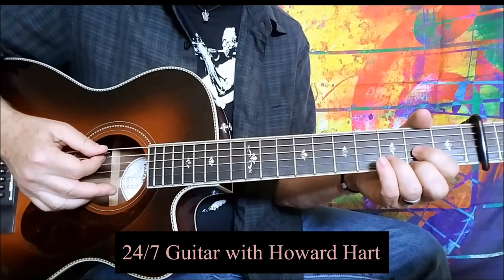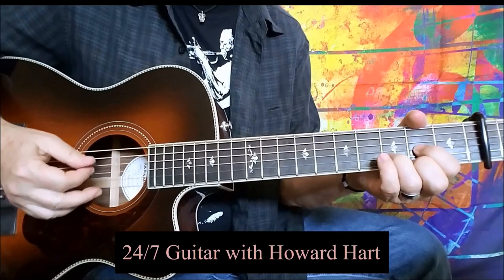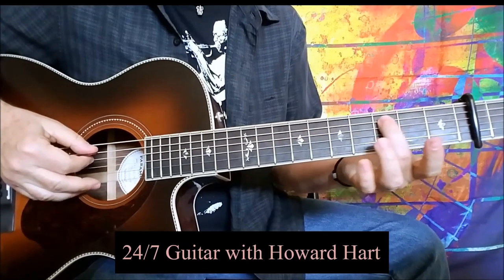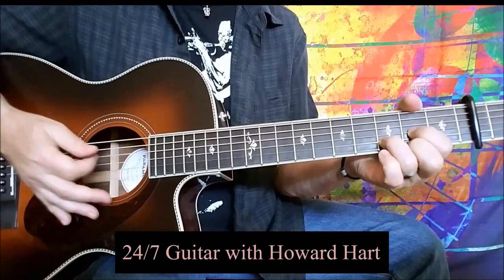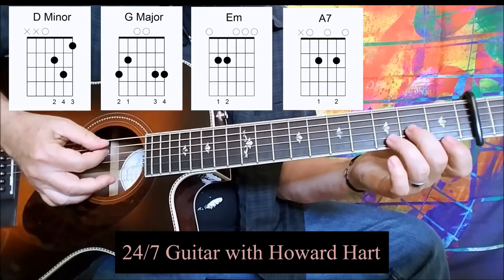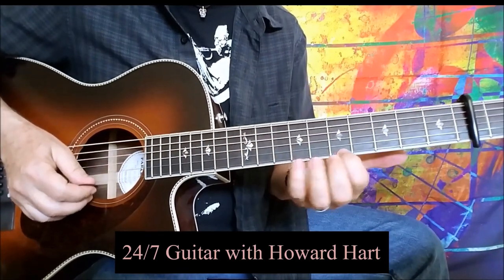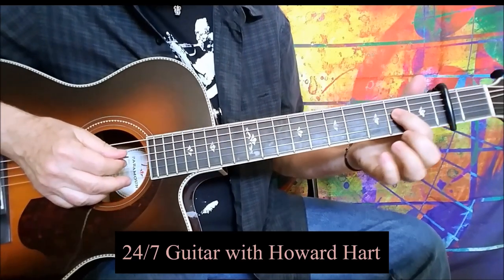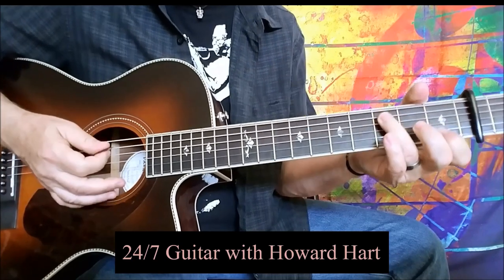NORWEGIAN WOOD Guitar Lesson